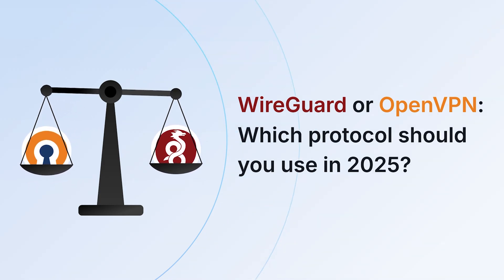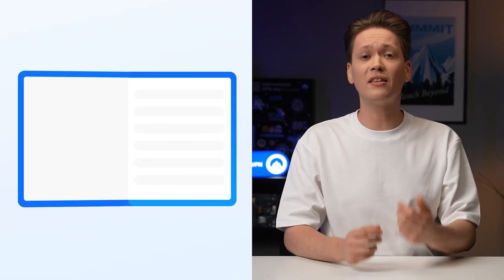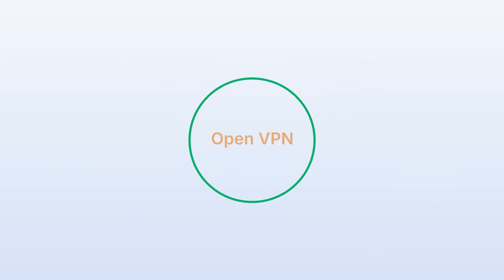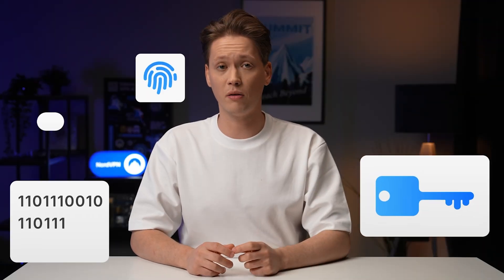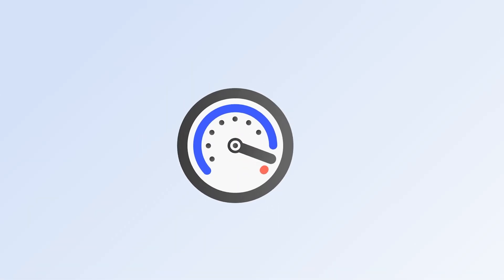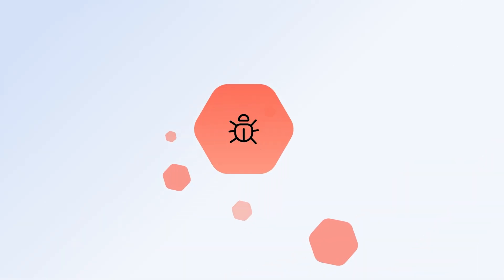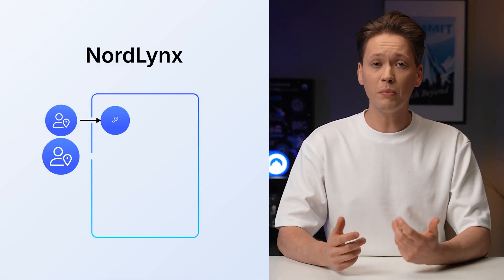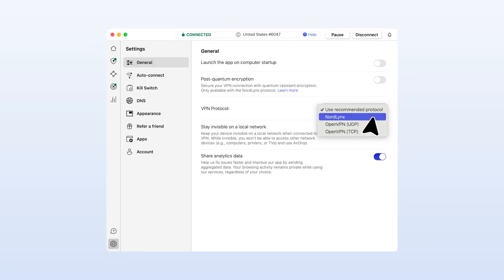WireGuard or OpenVPN: Which protocol should you use in 2025?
WireGuard or OpenVPN protocol? 🤓
Easy online protection at home and on the go 🧘​

There are plenty of virtual private network protocols on the market. But today, we will discuss two: WireGuard and OpenVPN. Find out the key differences between them and which one works best for you.

► RECOMMENDED VIDEOS ►

Contents:

00:00 Intro
00:26 What is a VPN protocol
00:47 OpenVPN protocol explained
01:46 WireGuard protocol explained
02:32 OpenVPN vs WireGuard
03:39 The best VPN protocol for you

There are plenty of virtual private network protocols on the market to choose from. But today, we will talk about two: WireGuard and OpenVPN. One of the main differences between these two is speed. But what about other good stuff, like performance and security? Let’s dig in and find out what are the key differences between WireGuard and OpenVPN.

But what is a VPN protocol?

If a VPN is like a secure highway that your online traffic travels through, then a VPN protocol is like the design and engineering of that highway. In other words, it’s a set of technical rules that determine how your data is encrypted and transmitted securely between your device and the VPN server.

First on the menu is OpenVPN. It’s one of the most trusted and widely used open-source VPN protocols. This long-established protocol has a robust security foundation, is flexible, and easily adaptable to various network environments. It also supports numerous cryptographic algorithms, which made it wildly popular, especially for commercial VPN services.

OpenVPN uses both TCP — Transmission Control Protocol,, and UDP — User Datagram Protocol to send encrypted data packets. But what are the differences between those? In short, it’s reliability versus speed. TCP ensures that all your data packets arrive without errors, meaning it’s a bit slower but reliable. UDP is faster because it doesn’t guarantee delivery or order of all packets; it focuses on speed. So it’s suitable for streaming or online gaming. OpenVPN has strong encryption capabilities and works on almost all operating systems. However, it’s slower than WireGuard and has a complex architecture.

Let’s talk about WireGuard and what all the hype is about. We even heard phrases like “lean and mean.” And it’s absolutely true! WireGuard is arguably the fastest VPN protocol today. For example, this is Wireguard and OpenVPN. The difference is clear. WireGuard relies on just 4,000 lines, compared to 70k lines in OpenVPN. But what does that mean to me, the user? Well, it’s faster, easier to audit and maintain. Less code — easier handling! WireGuard was initially built for Linux but soon expanded to all major platforms. My three key takeaways would be: Wireguard is fast, efficient, and secure.

Okay, let’s take a look at both of these protocols and compare them side-by-side.

Speed. Wireguard is faster, connects instantly, and performs better when uploading and downloading.
Then we have the battery life. WireGuard here also gets the medal since it’s lighter in code and requires less processing.
The encryption part is tricky. Both of these protocols are robust. WireGuard offers modern cryptography like Chacha20, but it’s fixed, while OpenVPN supports many. When it comes to encryption, kudos to both!

“Bugwise,” WireGuard pulls ahead, since its lean code is just easier to manage and audit. Need customization, though? OpenVPN offers way more flexibility, a real playground for tech pros! Both protocols are secure, but OpenVPN's flexibility can backfire if configured improperly. WireGuard's fixed setup avoids that potential headache. No wonder many companies took WireGuard as a base and built around it. NordVPN’s NordLynx is no exception, and it offers some next-level privacy and security features.

So which VPN protocol is best for you?

Use WireGuard if you want more speed, to save some battery juice, and to avoid overthinking.
Use OpenVPN if you need compatibility across platforms, more customization of security settings, and both UDP and TCP modes.

These open-source protocols are trusted by many. But if you haven’t decided yet, try them both in your NordVPN app and see what works better for you. In the comments, let us know which one you prefer and why. Stay safe online.